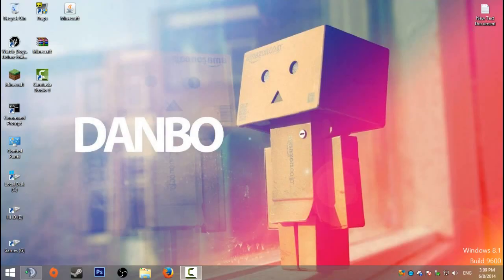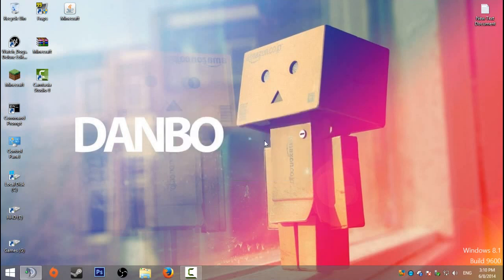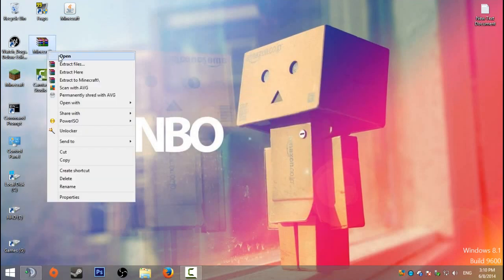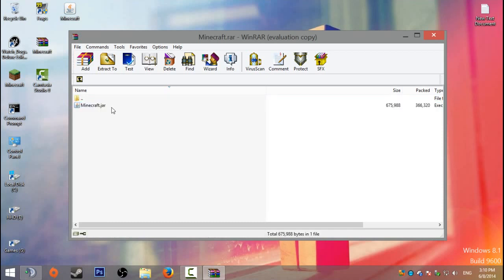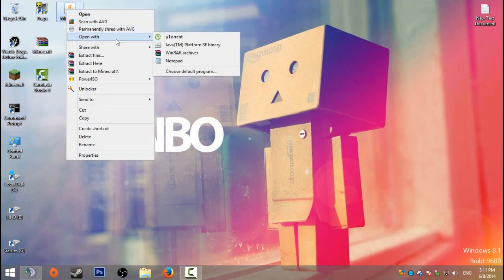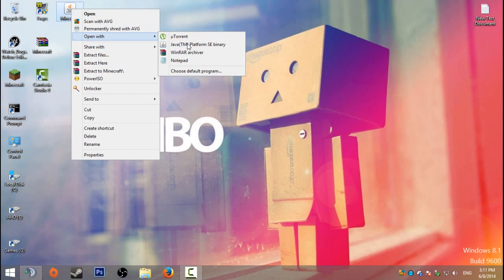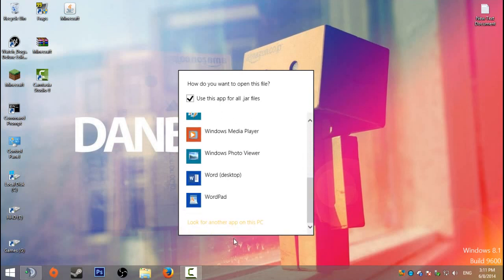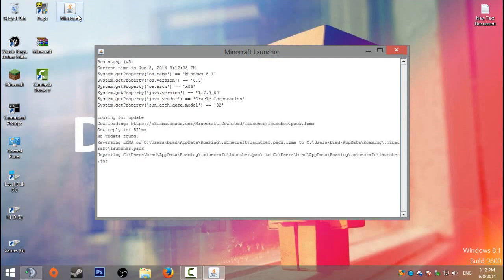Minecraft launch4j java runtime Fix